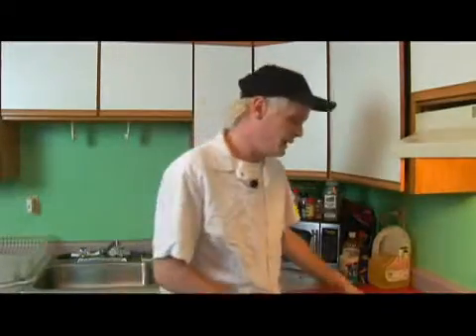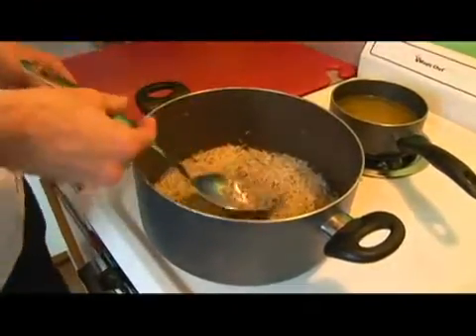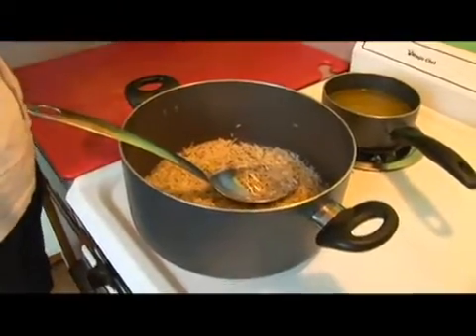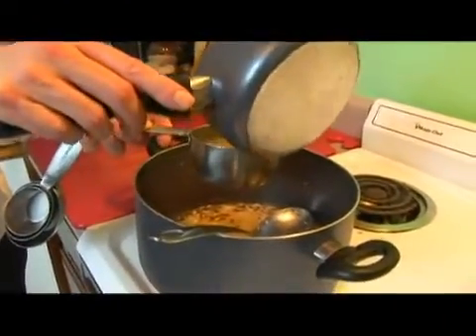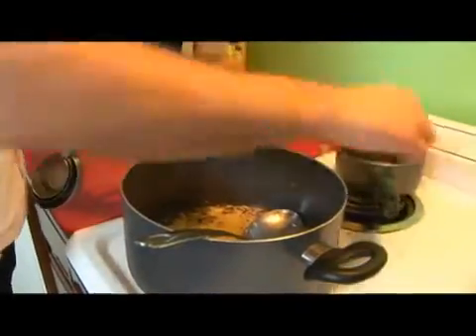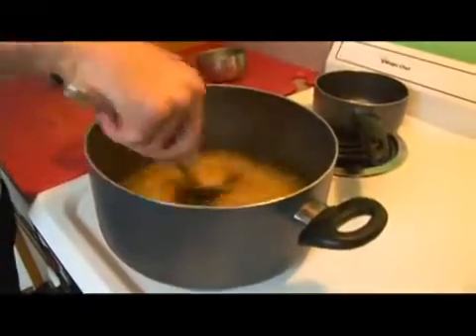Sauteed Rosemary Shrimp Recipe: Make Rice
Sauteed Rosemary Shrimp Recipe: Make Rice. Part of the series: Sauteed Rosemary Shrimp Recipe. When serving a sauteed rosemary shrimp recipe, rice makes an excellent side. Learn to make rice with tips from a professional chef in this free video about easy shrimp recipes.